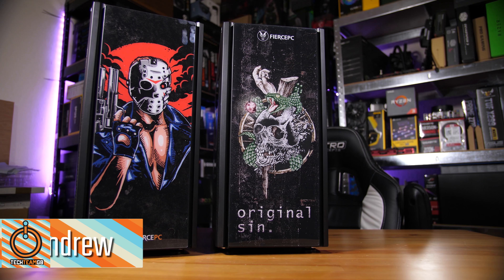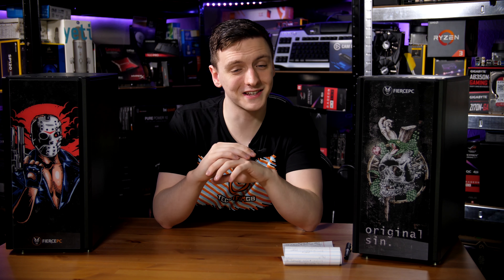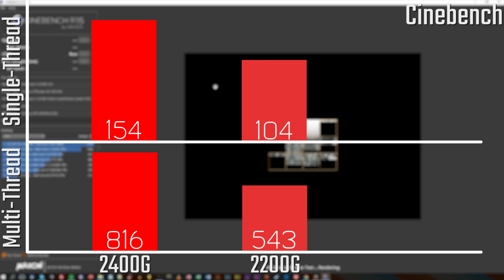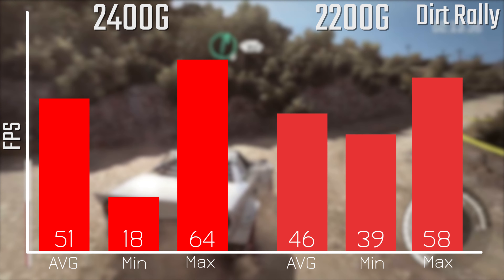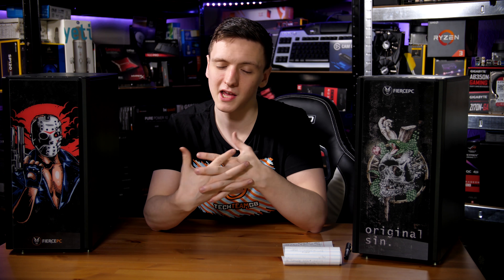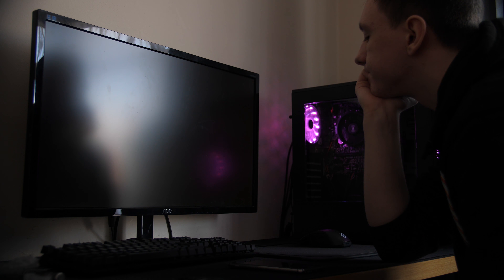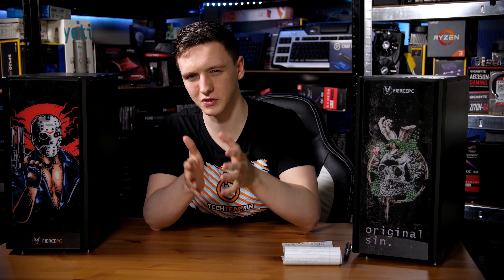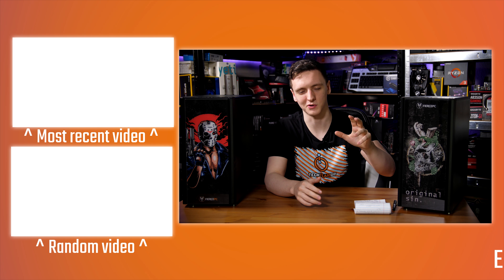AMD Ryzen 2400G & 2200G Review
AMD's new Ryzen 3 2200G and Ryzen 5 2400G chips are impressive. They feature decently powerful CPUs, and a Vega graphics core allowing for up to 1080p medium settings gaming, and more!
Products shown provided by: Fierce PC